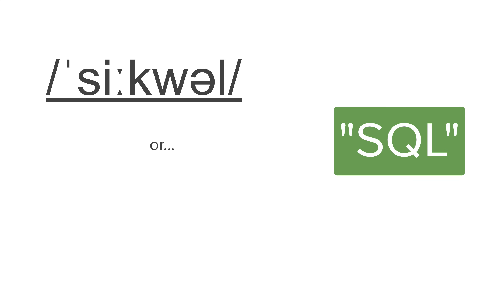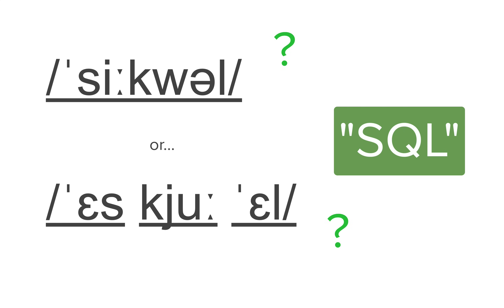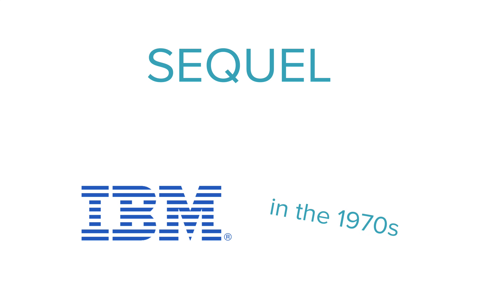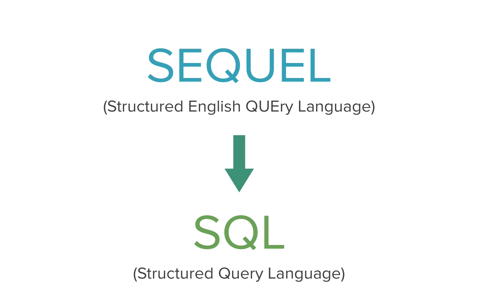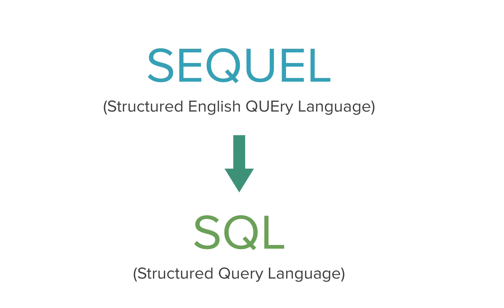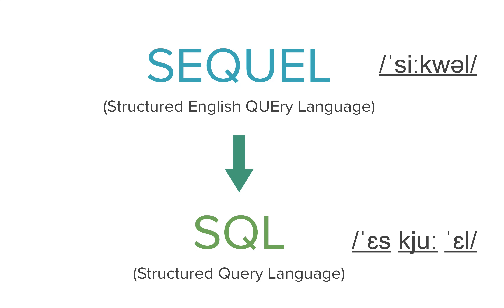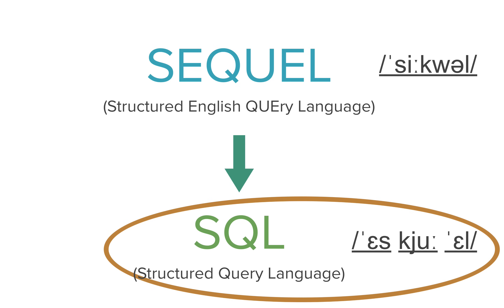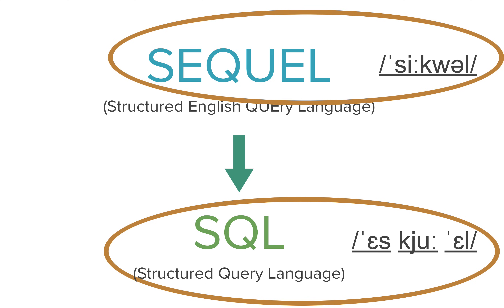S-Q-L or SEQUEL? | Intro to SQL: Querying and managing data | Computer programming | Khan Academy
How is it pronounced? Why? Let's discuss...